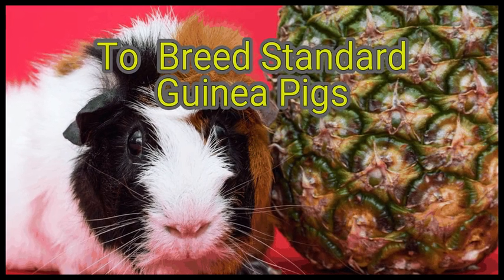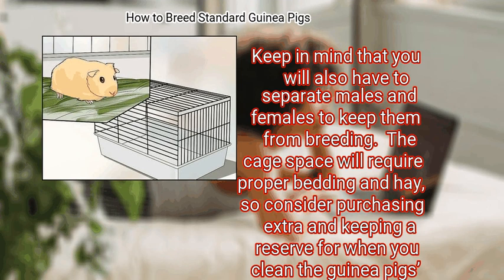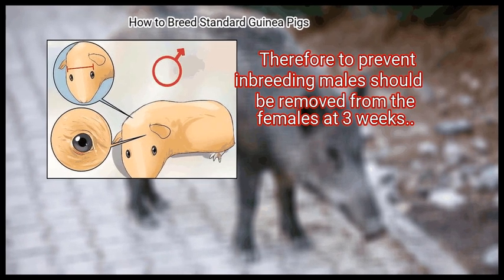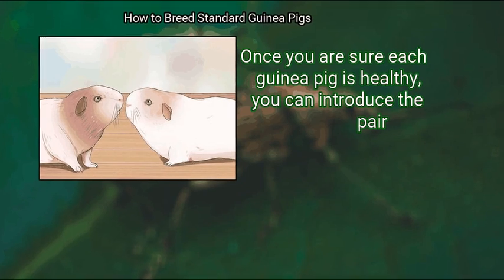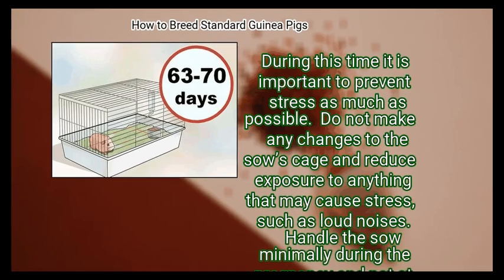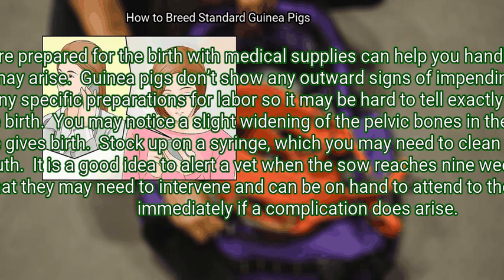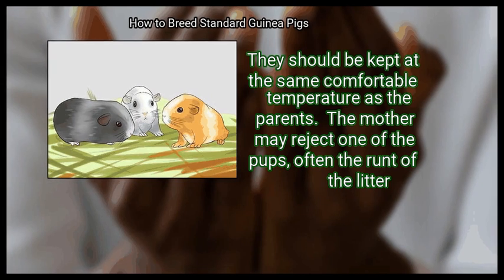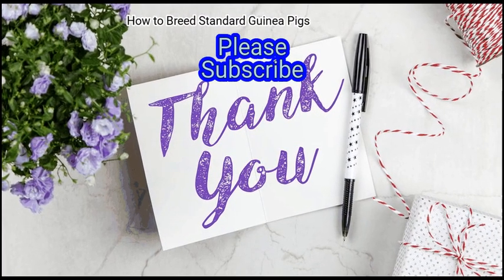4 Ways To Breed Standard Guinea Pigs | Life Hacks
4 Ways To Breed Standard Guinea Pigs

if you own standard guinea pigs, which are also called cavies, you may want to breed them as pets or sell them to other guinea pig enthusiasts. breeding standard guinea pigs is not for the faint of heart because it can be risky and requires a lot of consideration and commitment. for successful breeding, it is essential to thoughtfully pair the right boar and sow and take proper care of them and their litter

Chapters:
00:00 Introduction
00:38 Method 1: Getting Started
06:41 Method 2: Breeding Tips
09:47 Method 3: Pregnancy and Birth
15:10 Method 4: Handling Pups

Key items in the Video:
 Method 1: Getting Started
  - 1. Be aware of the risks of breeding guinea pigs.
  - 2. Ensure you have supplies to breed and house pups.
  - 3. Choose the guinea pigs to breed.
  - 4. Select a boar to mate with a sow.
  - 5. Select a sow to mate with a boar.
 Method 2: Breeding Tips
  - 1. Have each guinea pig’s health checked.
  - 2. Quarantine new guinea pigs for two weeks.
  - 3. Introduce the mating pair.
  - 4. Don’t disturb breeding pair during the heat cycle.
 Method 3: Pregnancy and Birth
  - 1. Check if the sow is pregnant.
  - 2. Care for the sow during the gestation period.
  - 3. Increase the sow’s diet.
  - 4. Check for health issues during pregnancy.
  - 5. Get ready for the birth of the pups.
  - 6. Expect short labor if there are no complications.
 Method 4: Handling Pups
  - 1. Allow the sow to clean her pups.
  - 2. Expect alert and fully functional pups.
  - 3. Wait a full day before handling the mother and pups.
  - 4. Continue to provide a rich diet for the mother.
  - 5. Examine the pups and the mother.